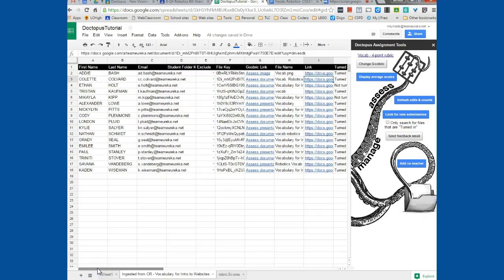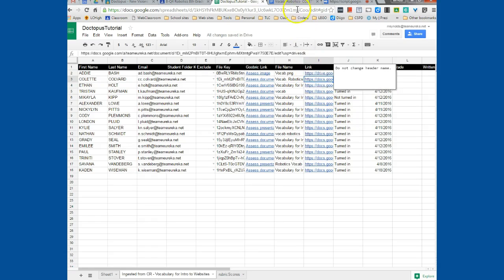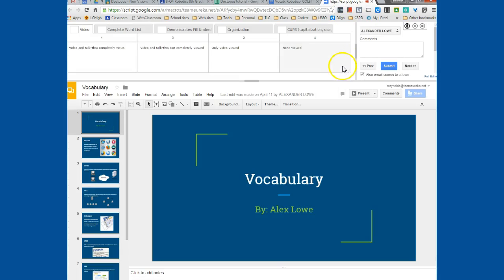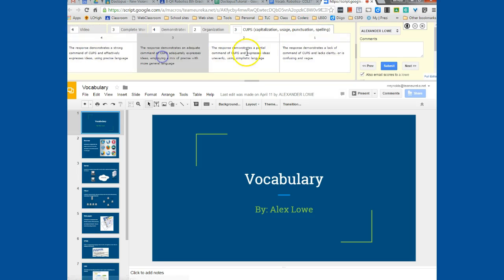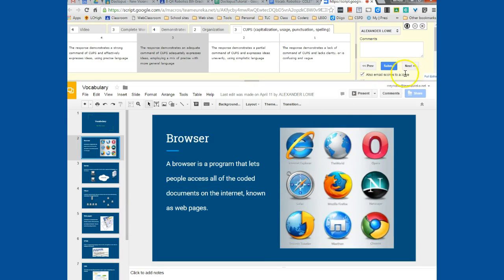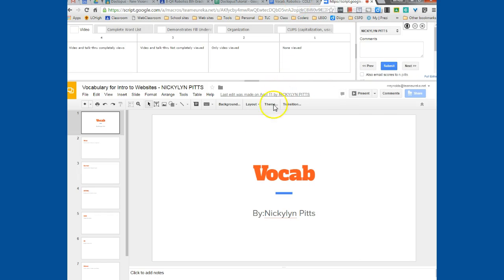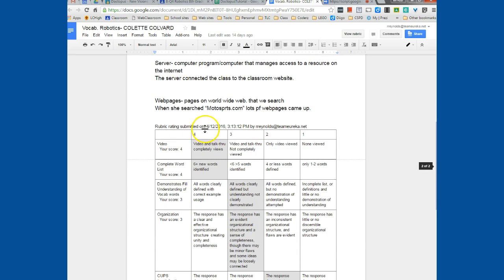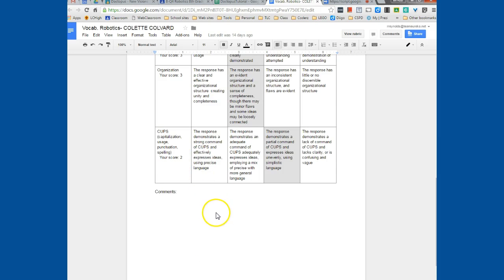How to Use: Doctopus with Goobric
Once things are set up with Doctopus and Rubric, this tutorial will guide you through the ease of grading papers along with some of the options available.